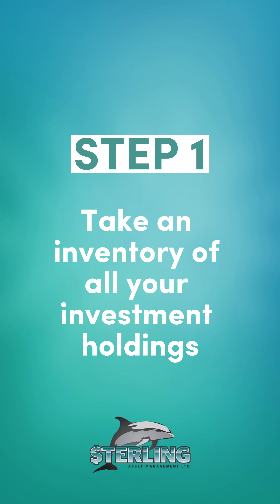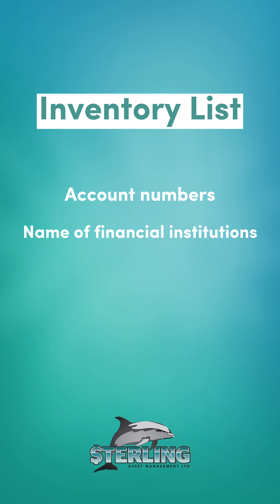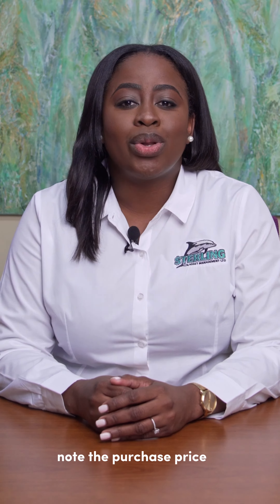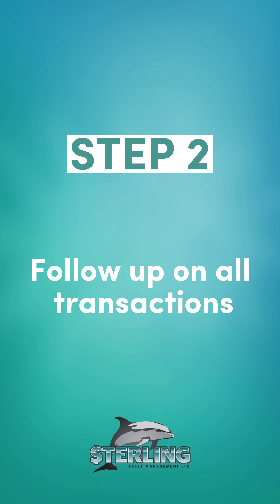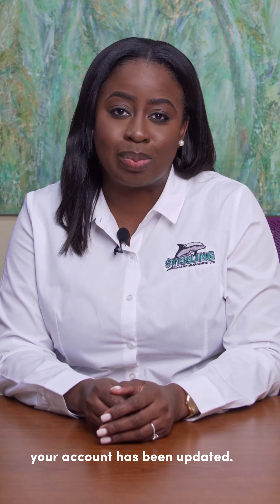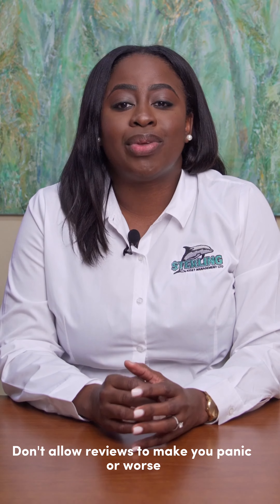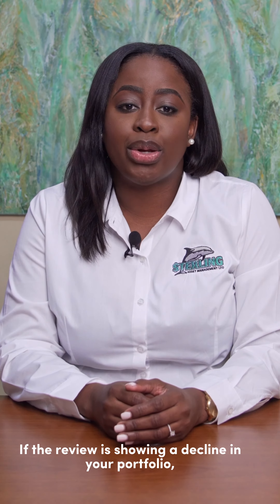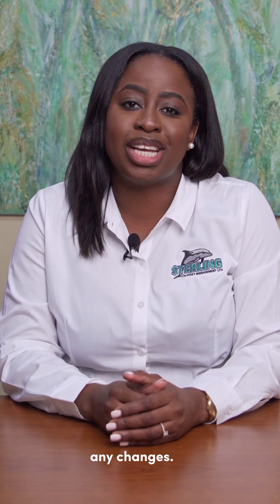Sterling Investment Tip: Do Your Financial Check Ups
Sterling Investment Tip of the Week: Do Your Financial Checks Ups

Stay on top of tracking your portfolio with these 3 steps!